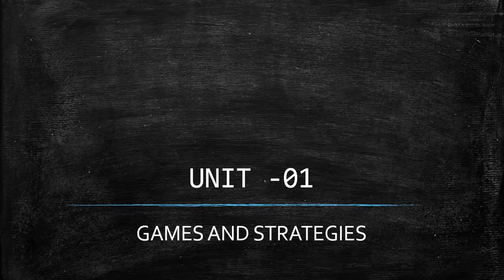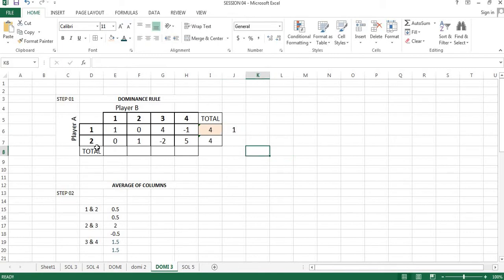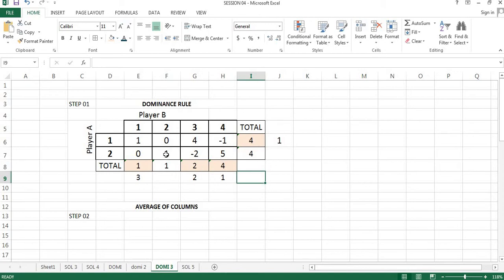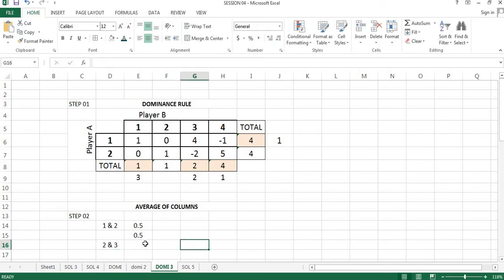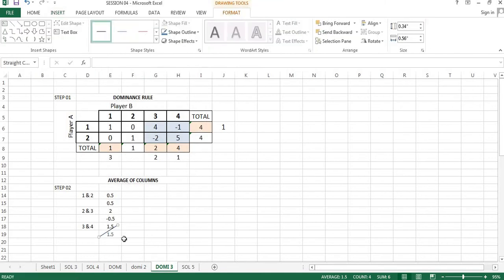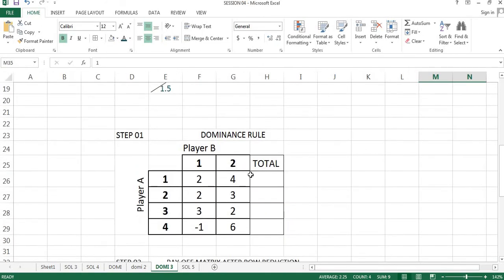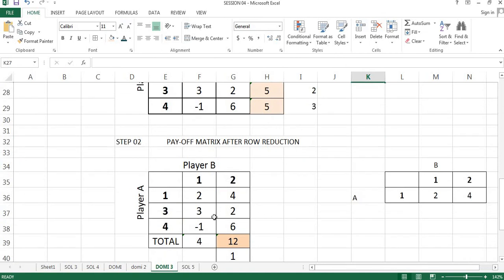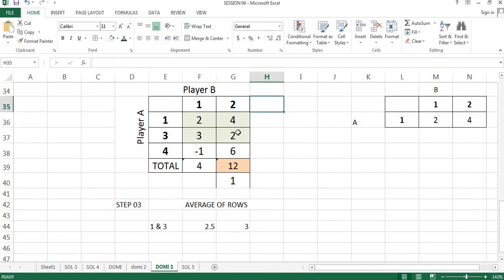QT 2 SESSION 10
QUANTITATIVE TECHNIQUES-2
B.COM 6TH SEMESTER
DOMINANCE RULE